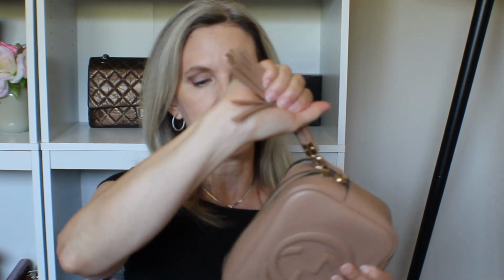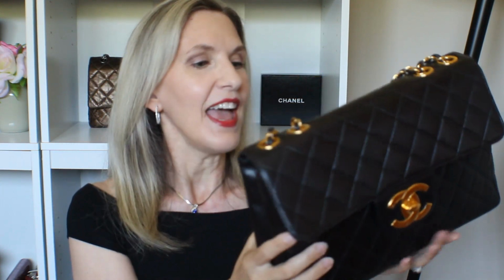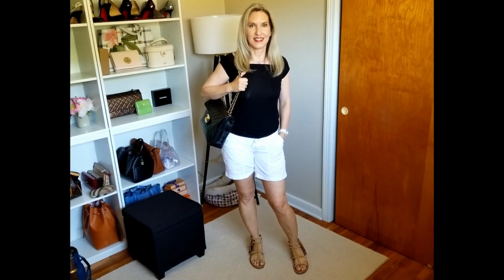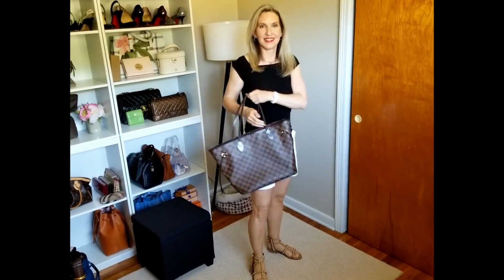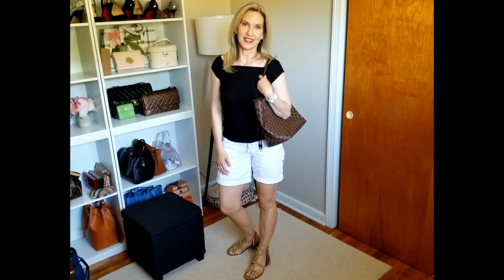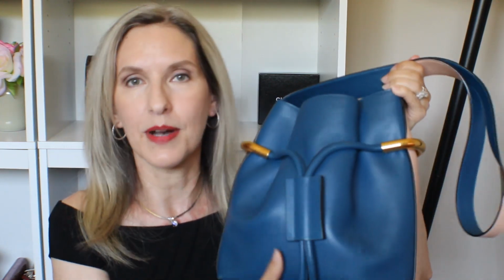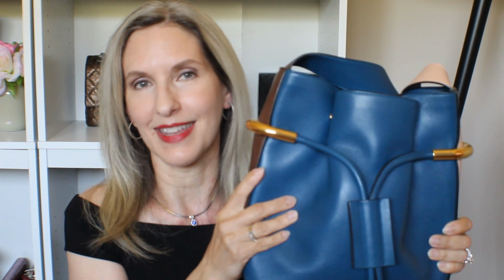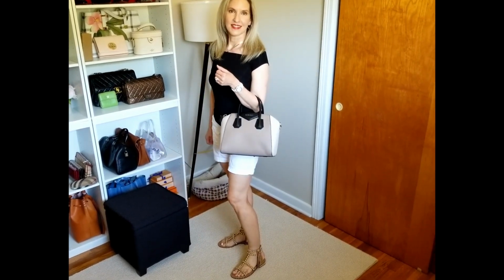MY TOP FIVE HANDBAGS| The 5 Best Bags in My Collection!!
What are my top five handbags??? This video takes a look at what I consider the 5 best bags in my collection. I've based it on five basic categories: comfort, elegance, function, uniqueness, and beauty. See if you agree with my choices!